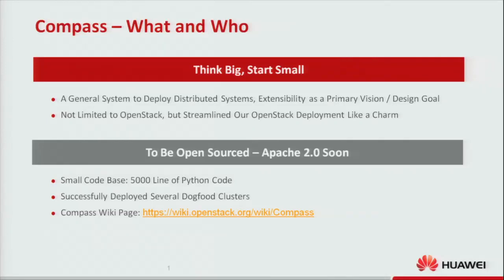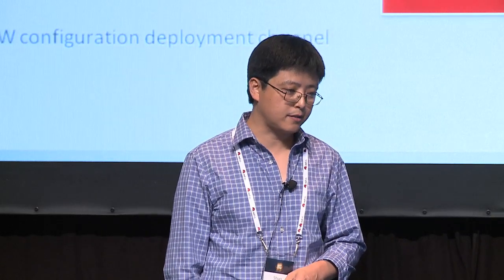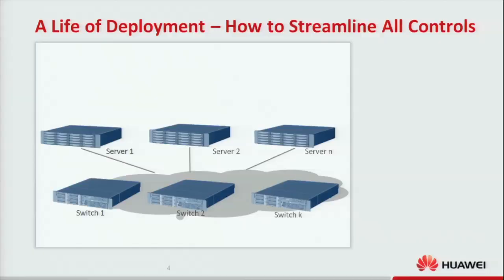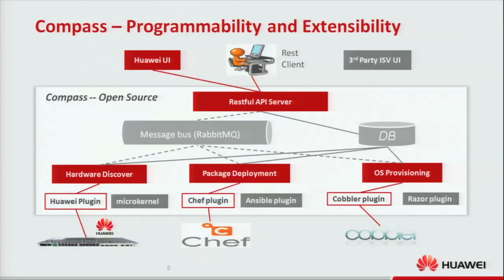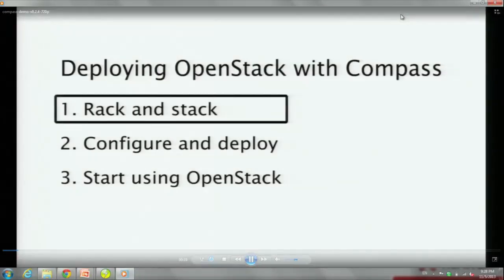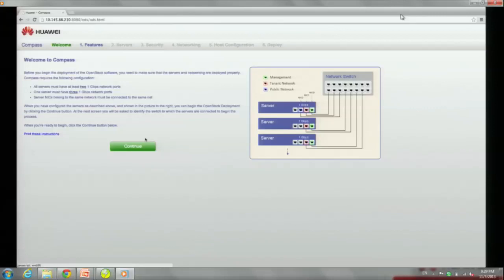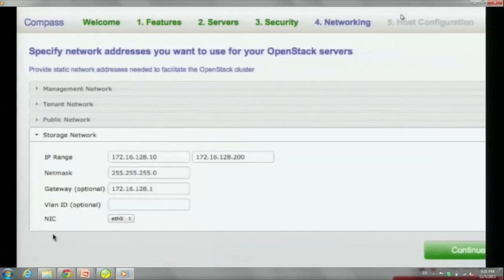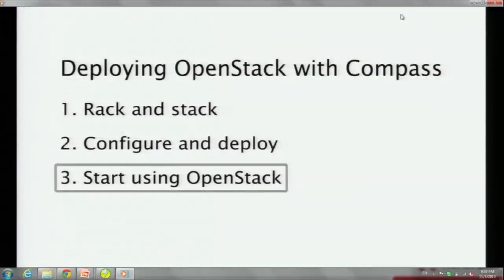Demo Theater Compass Yet Another Deployment System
As part of a networking company and a server vendor, Huawei Cloud team develop Compass, a system not only for OpenStack software deployment, but also for fully automated hardware level server and networking gear configuration. Compass automates hardware resource discovery, hardware configuration (e.g., hardware RAID configuration, switch configuration), topology-aware OpenStack service deployment and etc. Therefore, end users have a streamlined OpenStack deployment experience with Compass. In this demo session, we are going to show Compass in action and give a live demo of installing OpenStack from bare metal to fully functional system.